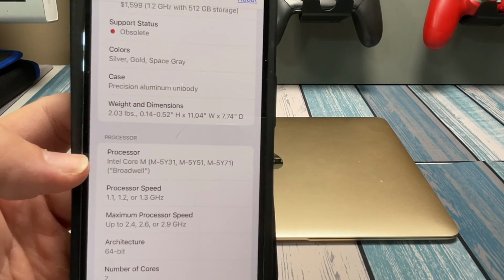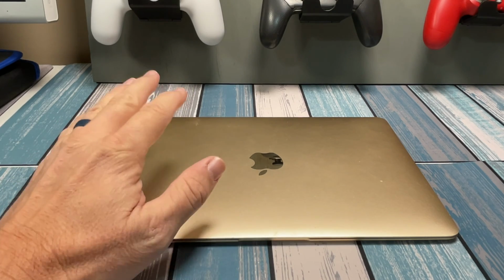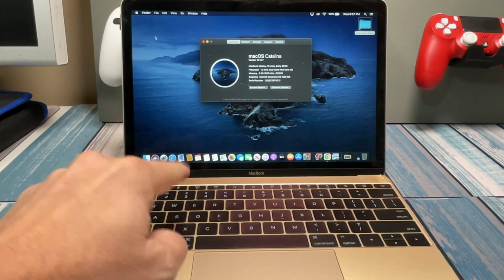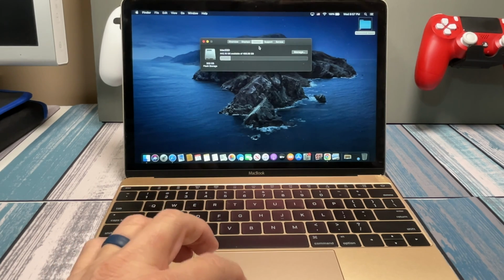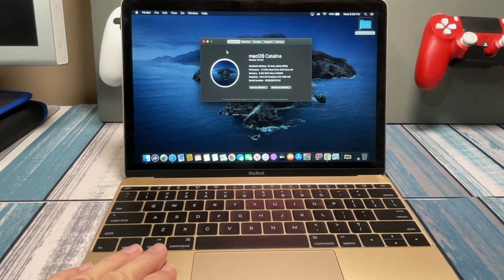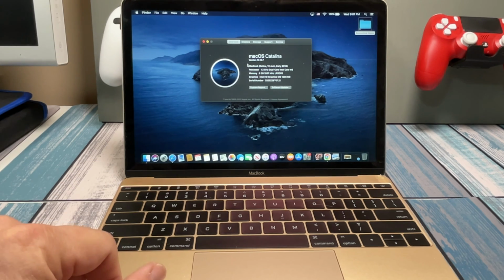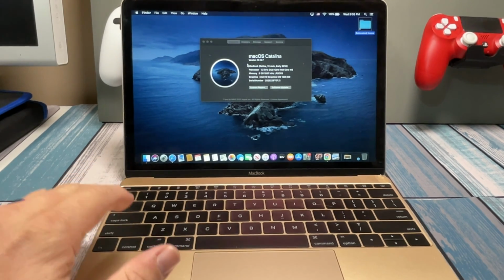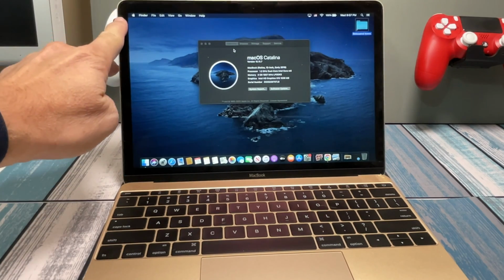12" Retina MacBook Buyers Guide for 2023 / 2024 (2015, 2016, 2017)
In this video, we will take a look at the 12" MacBook (Retina) from 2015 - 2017.  Whether you're looking to buy one, or trying to figure out if you should keep it, I will give you my advise so you can be fully informed about your options.

Here is a great alternative charger which comes with a cable:

If you're looking for a more versatile charger like the one I show in the video:

And here's a cable for it:

Here's a great way to add 500gb (or more) to your MacBook: